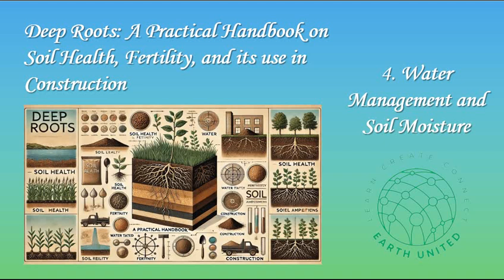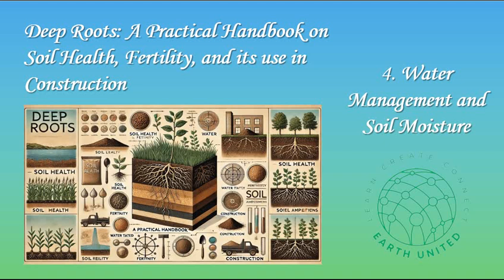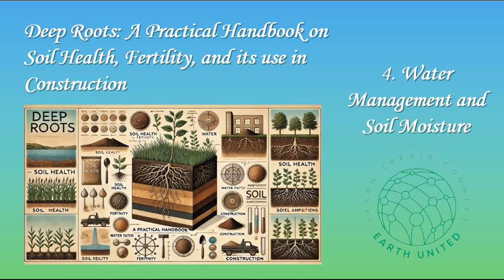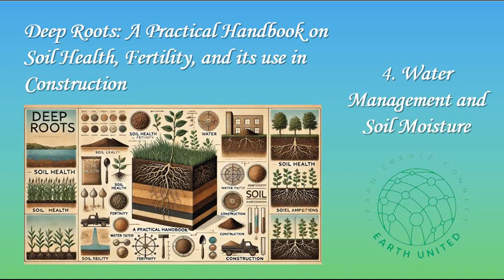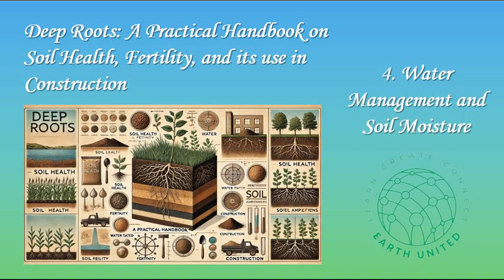4 Water Management and Soil Moisture